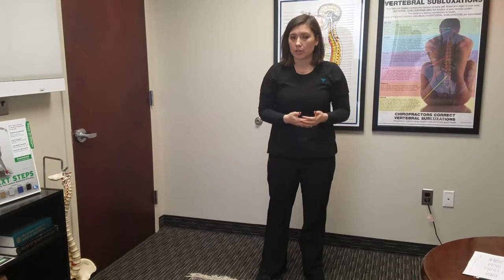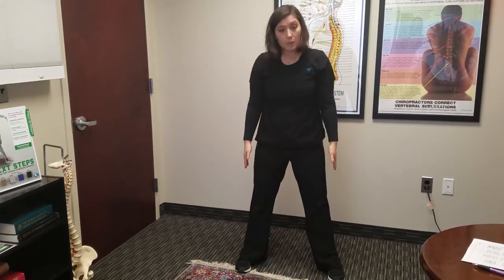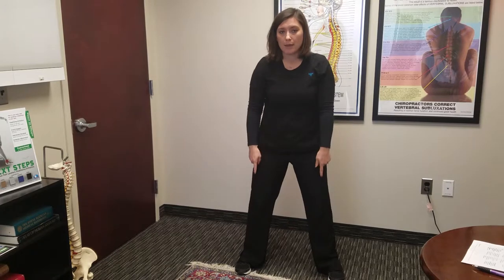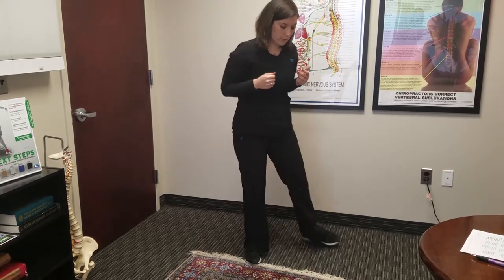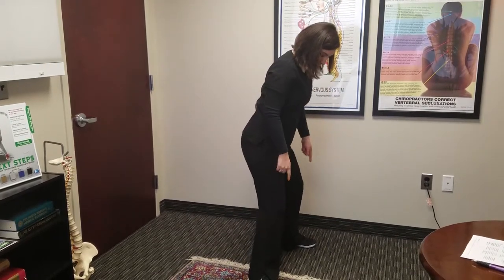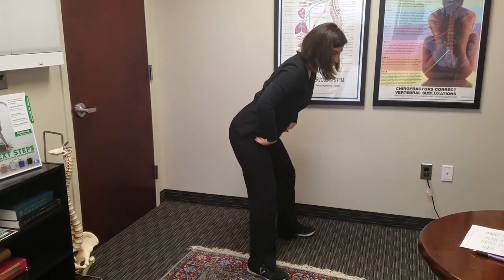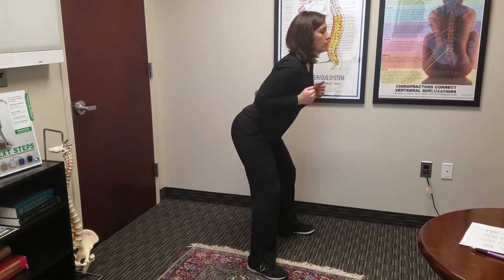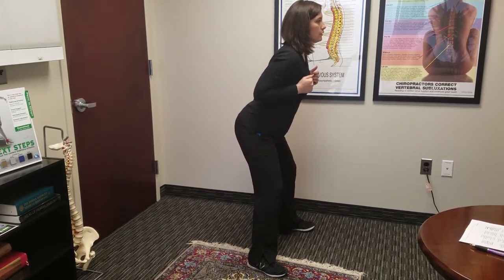Exercise Video 6. Good Mornings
Stand with feet spread a little wider than shoulder width. Bend knees and push hips backward, keeping your weight on your heels. Create a good arch in the low back, with the chest up. Bend your arms at the elbows so your hands are in front of your shoulders. Flexing at the hips, bend forward slightly, then come back up, squeezing the glutes. Always keep the chest lifted and do not let the arch in the low back change at all. Do three slow sets of 15.